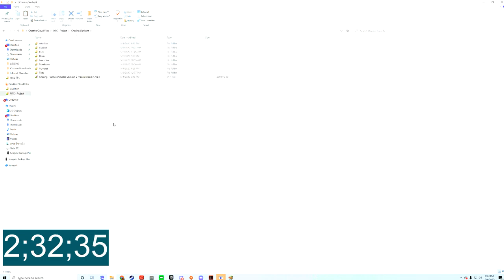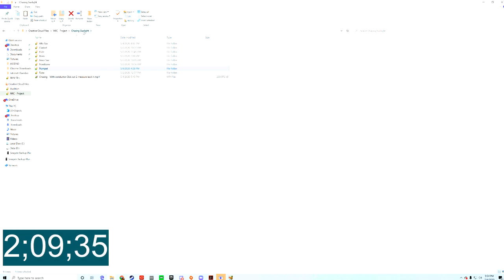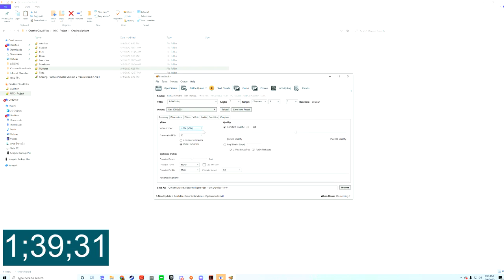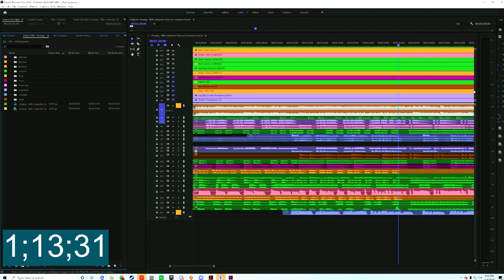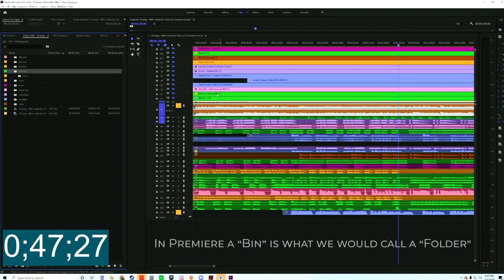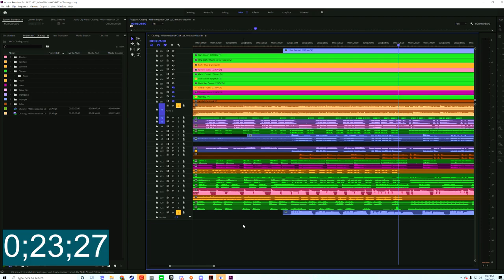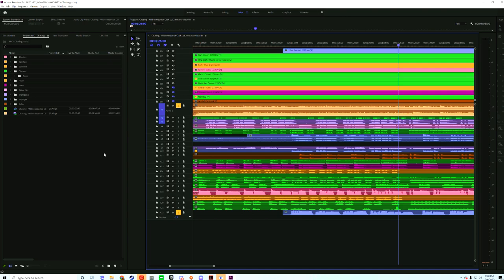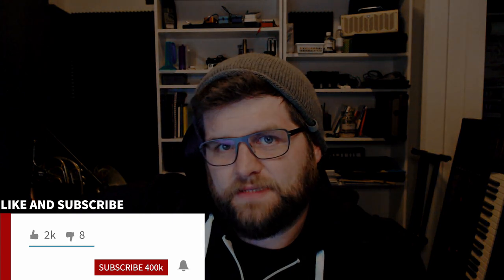Multi panel band video tutorials in 3 minutes - Your file system needs help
Acapella made it look easy... now you have 120 videos, your computer is smoking and you just hit undo and have no idea what it did.

Clean up your file organization...

Check out the blog for brass routines: or for skype horn lessons